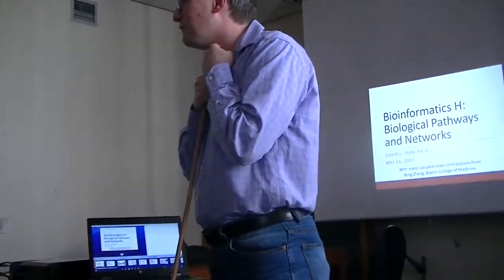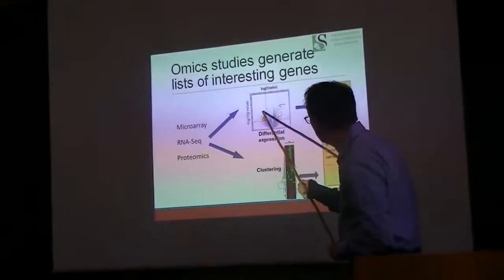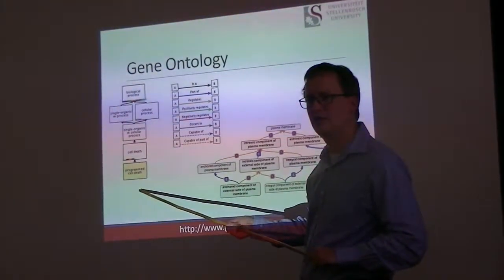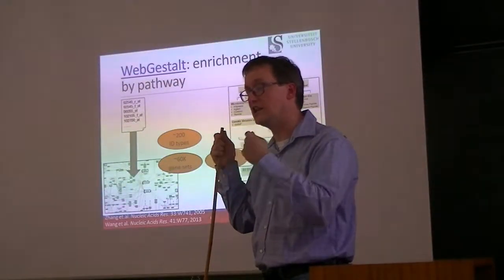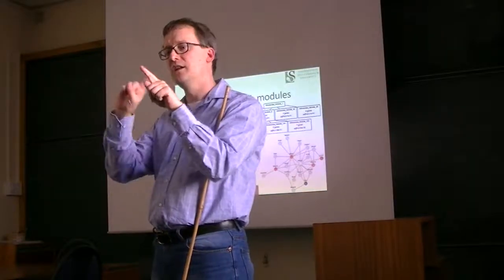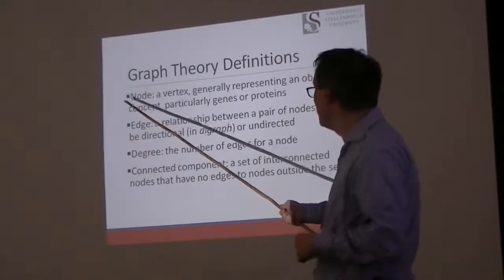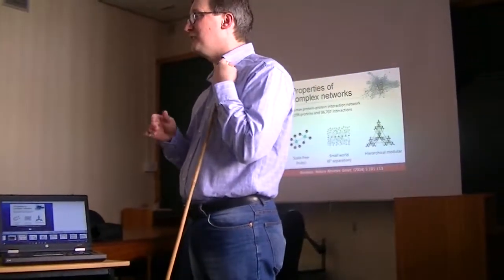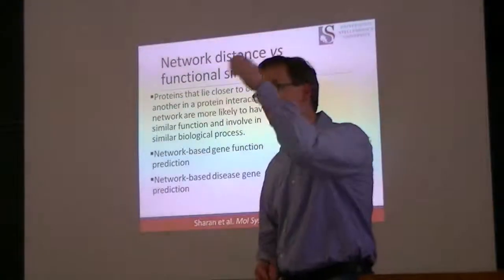20170511 Honours Bioinformatics H Pathways Networks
This lecture, the eighth of the series, comes from the bioinformatics module for the Division of Molecular Biology and Human Genetics at Stellenbosch University.  In it, Prof. Tabb evaluates biological pathways and networks, essential tools for summarizing data from systems biology.  The group spent a fair amount of time understanding the Gene Ontology and KEGG, and they examined two types of enrichment analysis: over-representation statistics and Gene Set Enrichment Analysis.  From there, the group moved into the properties of biological networks, with a quick brush of graph theory.  A PDF of the slides is available